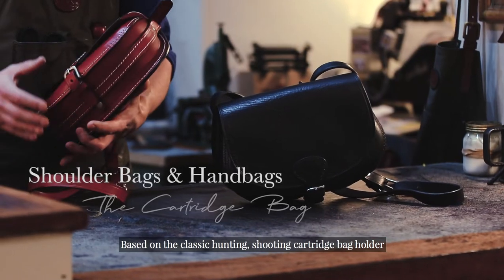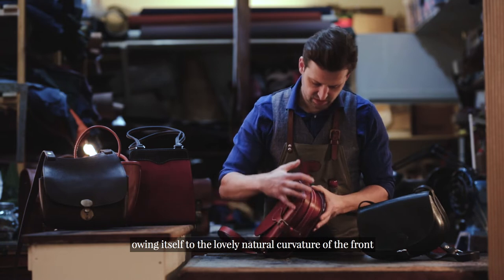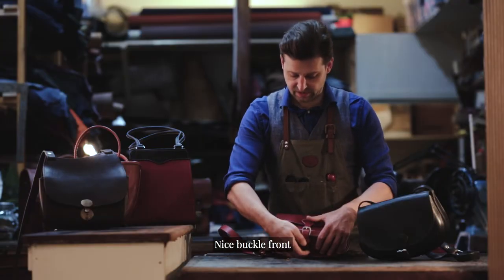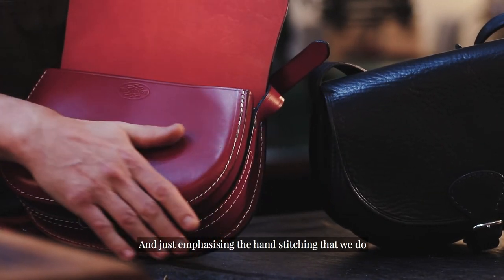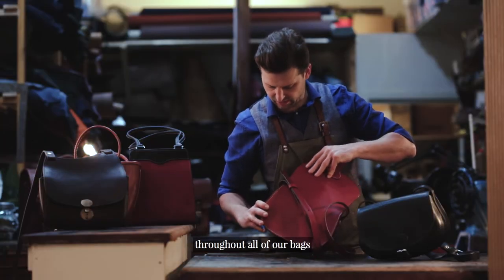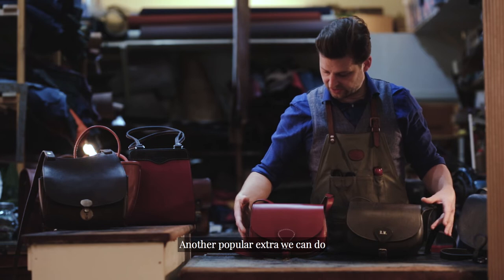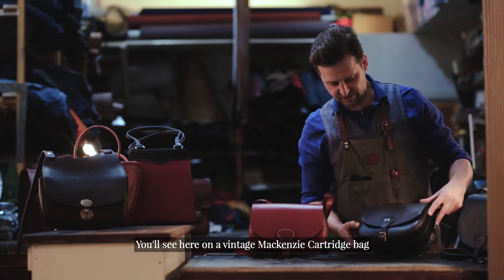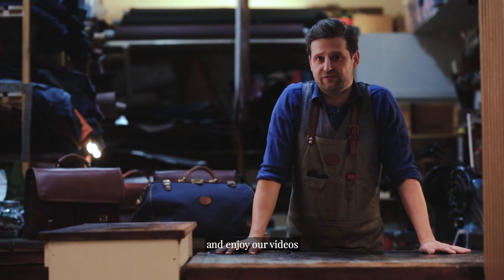Cartridge Bag - Handmade leather Shoulder bag at Mackenzie Leather Edinburgh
A practical bag, an heirloom and a work of art – the handmade leather cartridge bag from Mackenzie Leather can be all three.

Our classic English-inspired Cartridge Bag is handcrafted from the finest Italian Saddle hide, and available in a wide range of unique and bold tones.

Selected for top-scoring comfort, practicality and style, this bag is the ideal companion for running errands and more.

Choose from two size options, Small or Large. The larger features a zipped pocket under the flap that offers extra security and convenience. Complete your bag by adding your initials for a more personal finishing touch.

Historically, the Cartridge bag design has been used by soldiers to carry bullets since the 1800s. Nowadays, there has been a more peaceful twist, with fashion adopting the style for practicality and comfort.

Our handmade leather cartridge bag features a simple buckle fastening, and an internal, suede velour lining pocket that’s handy for your phone, purse and keys.

Handcrafted in our Edinburgh workshop by skilled craftsmen, its classic design is the perfect balance of both style and comfort.

All our bags come with a Mackenzie Leather branded dust bag to keep your product nice and safe.